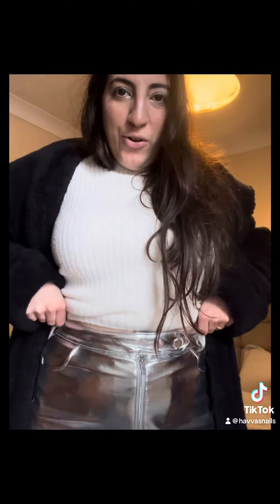GRWM - Christmas Day ✨🎄🤍🎀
Products…

Revolution Head Band

Revolution Dark Brown Brow Gel

Revolution Concealer in C8.5

Revolution Eyeshadow Palette

Revolution Eyeliner Pencil in Black

Beauty Bay Silver Liquid Eyeshadow

Primark Highlighter

Barry M Lip Palette

Superdrug Make Up Setting Spray

Primark Pink Blush

Brush by Eco Tools

Cmfrt Gown

Jumper and Skirt both from New Look